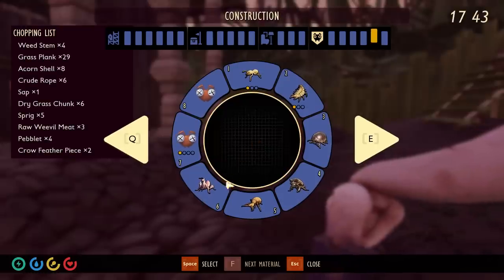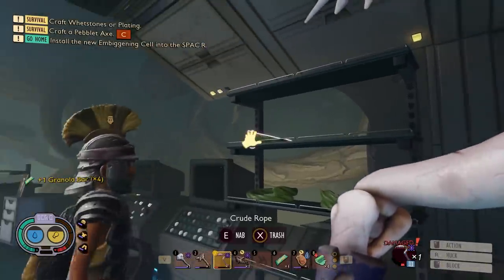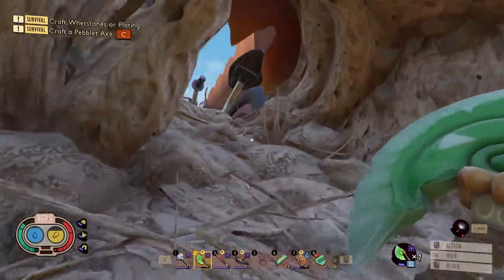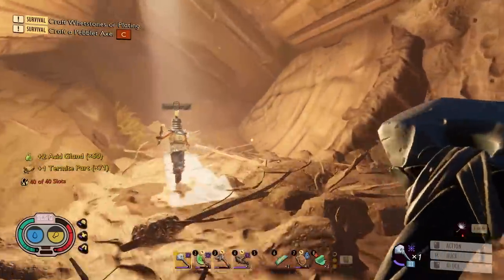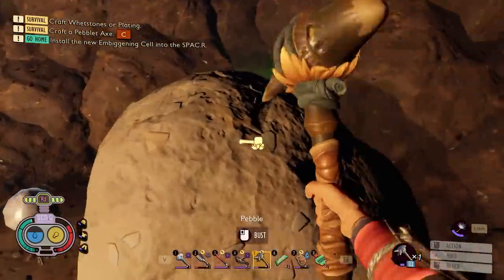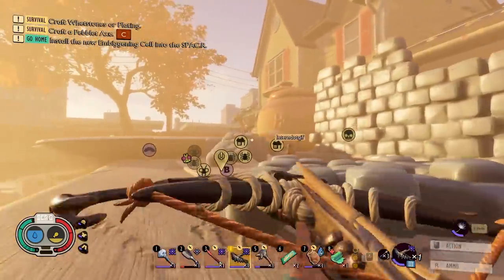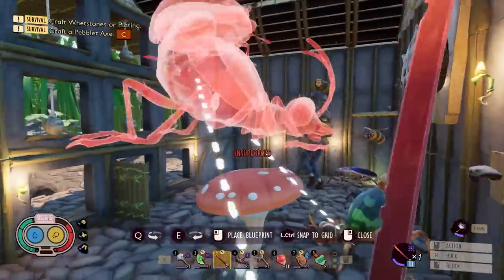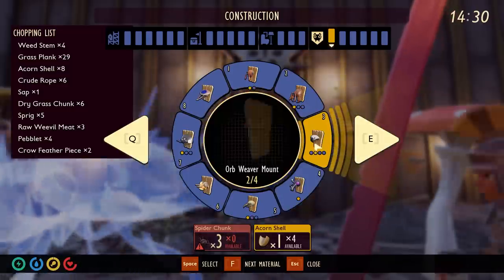We Captured The TERMITE KING in Grounded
Yeehaw, @InternDotGif! After making the insect museum and crafting every weapon and armor in the game, we've decided to start capturing and wrangling some of the bosses!

Keep in touch with more Blitz!